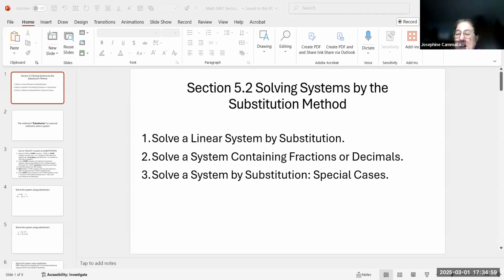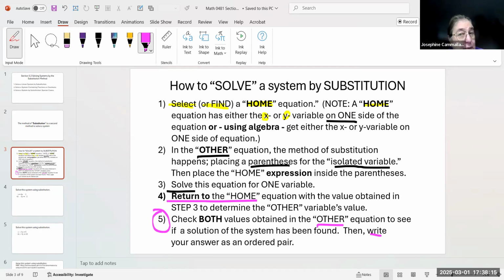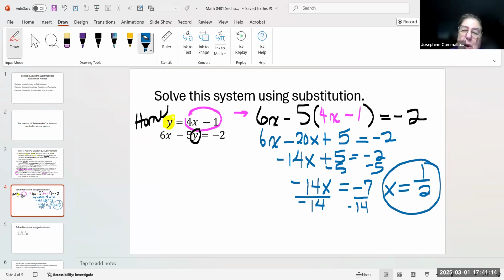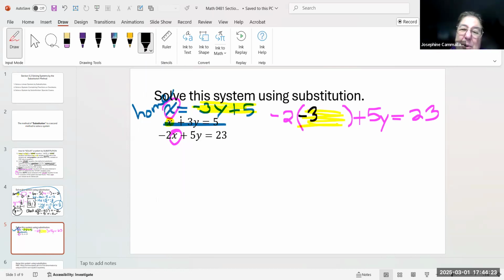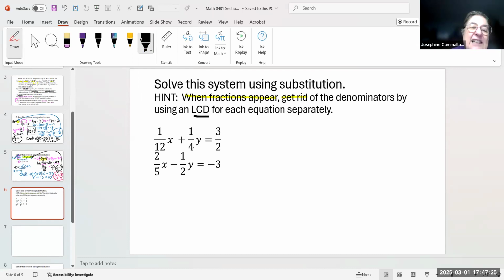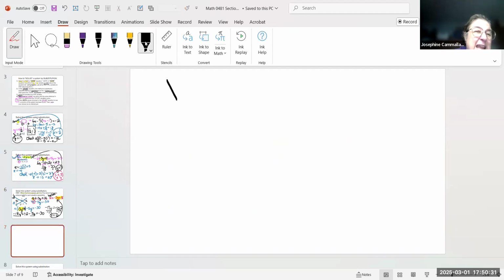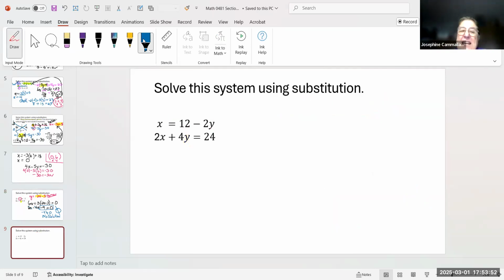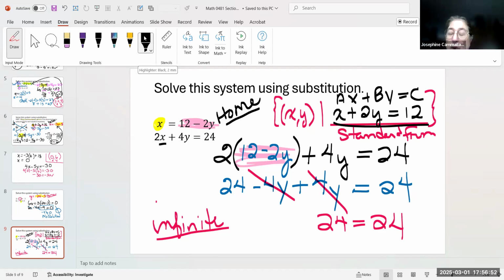Solving Linear Systems by the Substitution Method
Five Steps to use when solving a Linear System by Substitution; starting with a "HOME" equation
Solving a System of Linear Equations Containing Fractions or Decimals.
Solving some Special Case of Linear Systems by Substitution